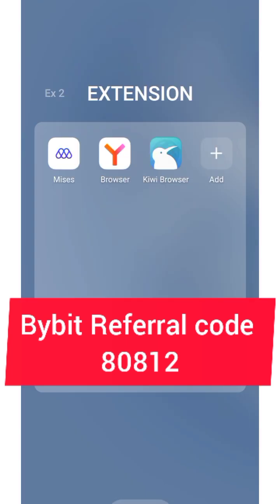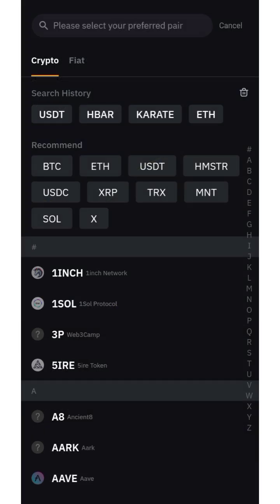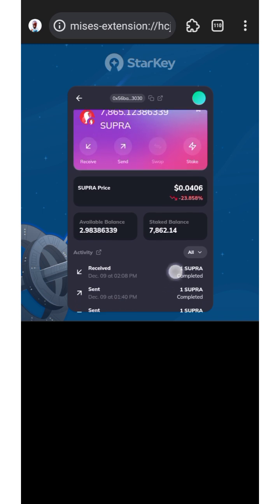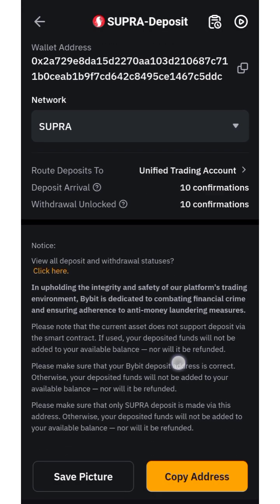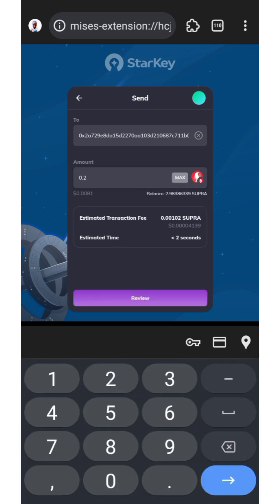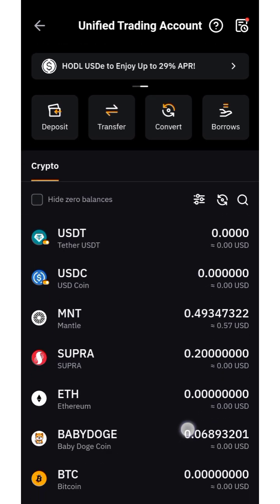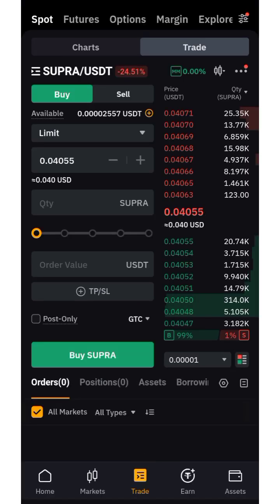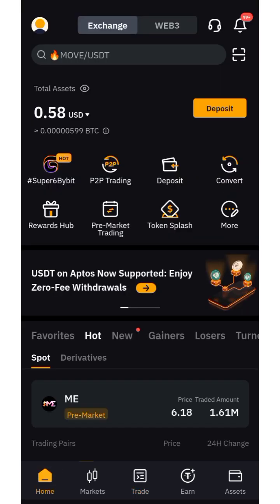How to Withdraw Supra Airdrop Tokens to Bybit | Step-by-Step Guide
Learn how to easily withdraw your Supra airdrop tokens to the Bybit exchange with this step-by-step guide. Follow along for a quick and hassle-free transfer process. Don’t miss out on maximizing your crypto rewards!

info me @